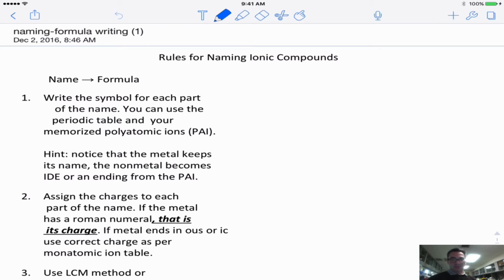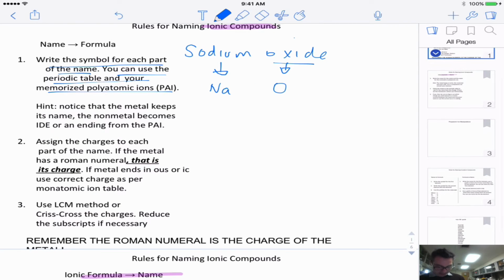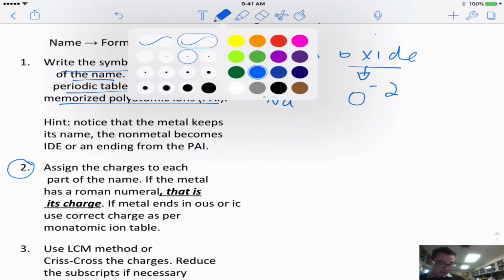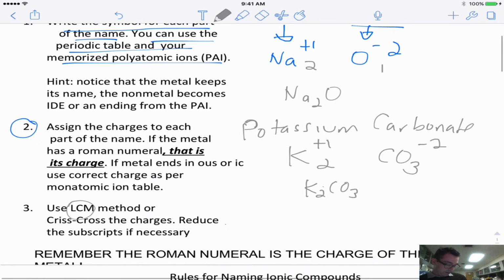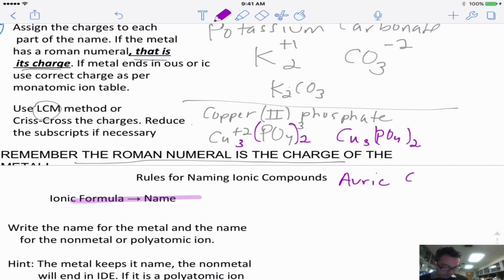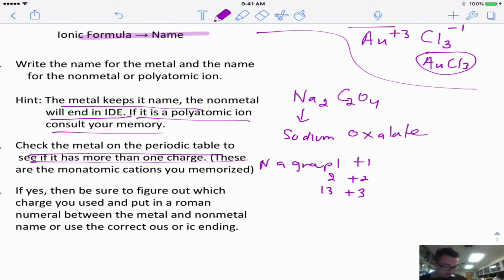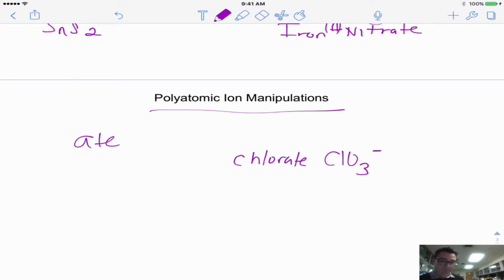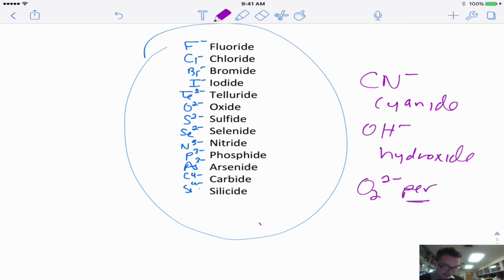NS-Honors Unit 06 Naming Slides 01-02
This video describes naming and formula writing for ionic compounds. In this video, the polyatomic ions and charges of the monatomic ions are needed to be memorized. Your teacher may give you a list to use.